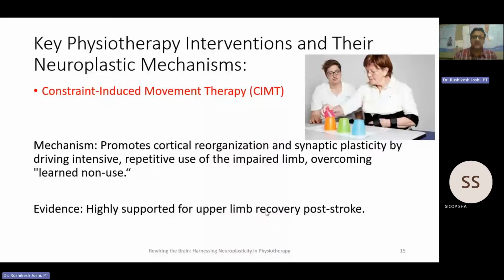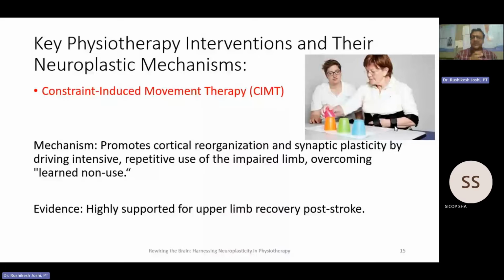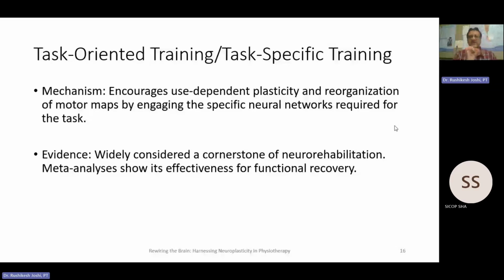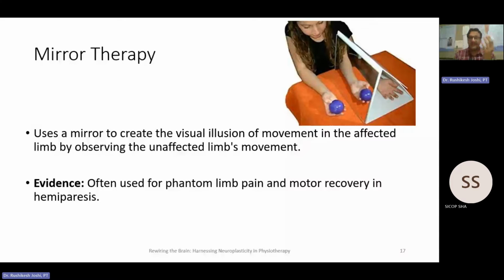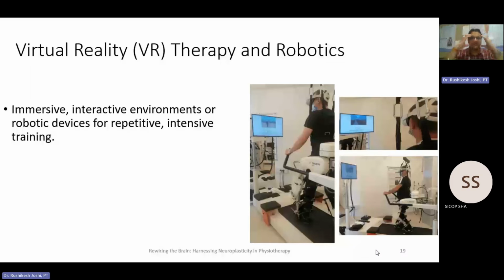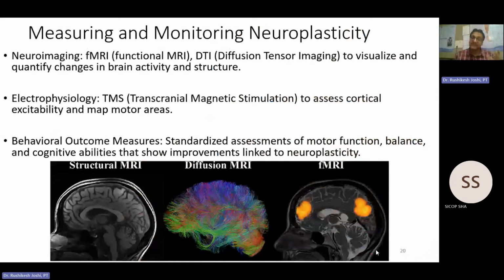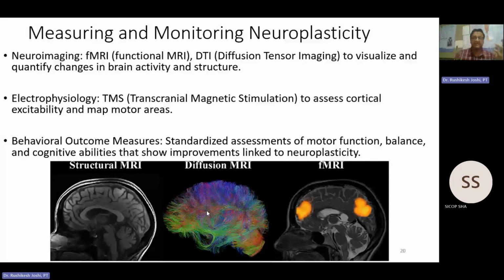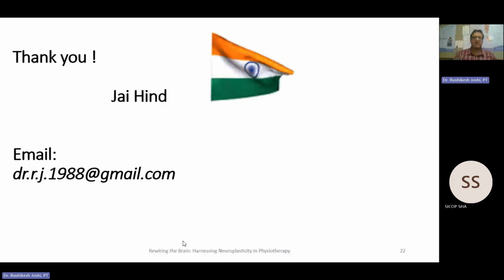Rewiring the Brain Harnessing Neuroplasticity in PT Part III Dr Rushikesh